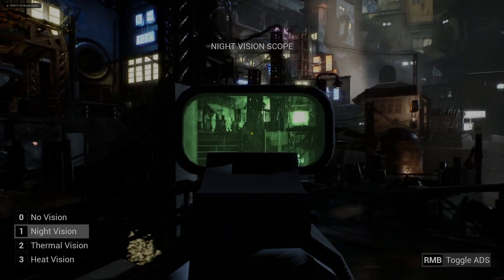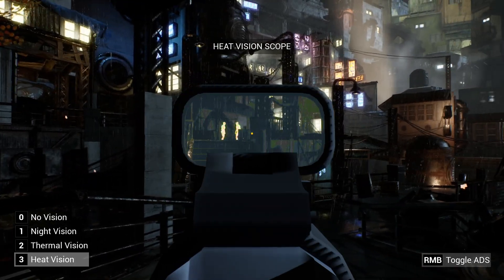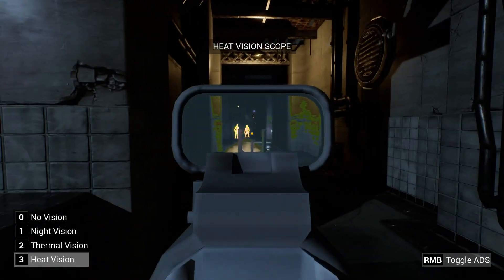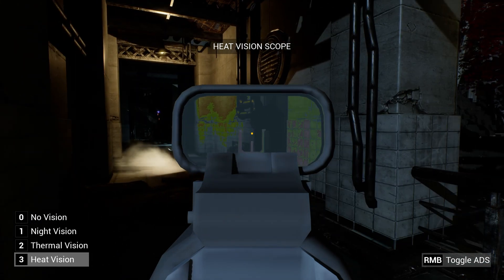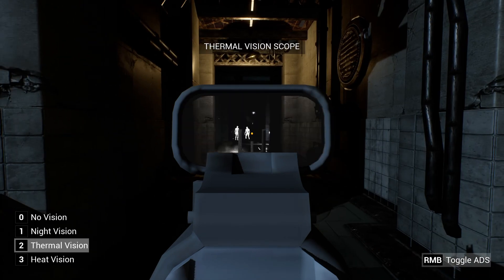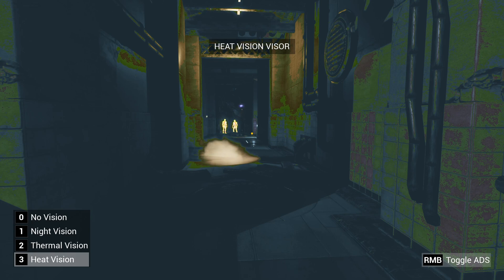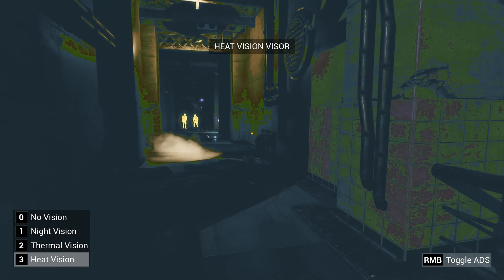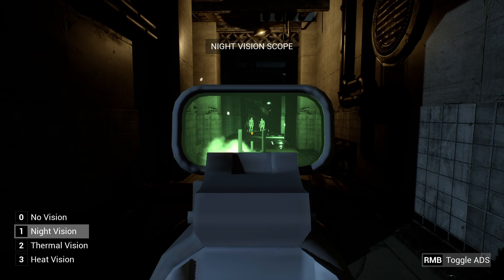FPS Tactical Scope System in Unreal Engine - Free Playable Demo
Here is a playable demonstration of unreal engine 5 FPS Tactical Scope System.
This is a powerful, yet easy to use AAA quality tactical vision system that includes
- Night Vision.
- Thermal vision.
- Predator style heat vision.

Each vision type can be used in both
- Scope Mode.
- Visor Mode.
Can be used in both first person and third person game modes.

Scope Mode
Only the area in the player's vision that viewed through the scope of the weapon has the tactical vision effect applied.

Visor Mode
Tactical vision mode is applied to the whole screen.

Example materials and blueprints provided with the asset are self explanatory and easy to use. All the materials are well parameterized and commented. Easy to copy over and integrate the system with your own materials and systems. But if you have further questions, use the support email.
This system is based on following tutorials.